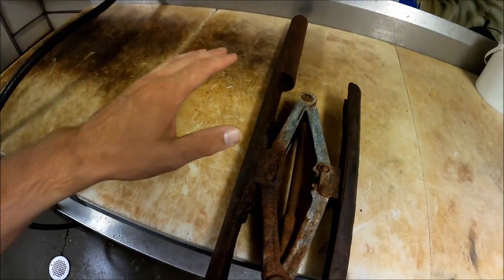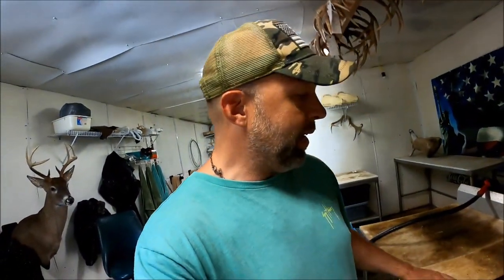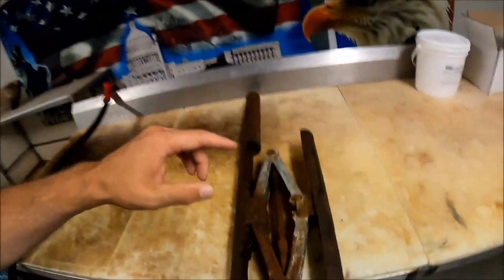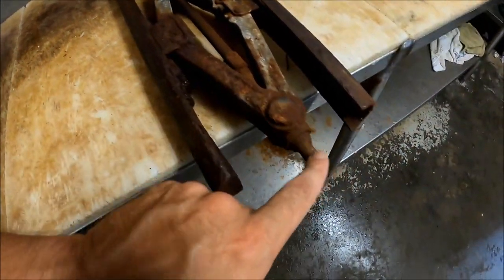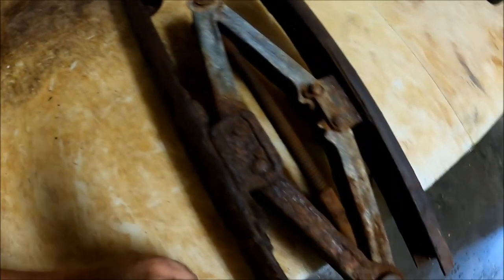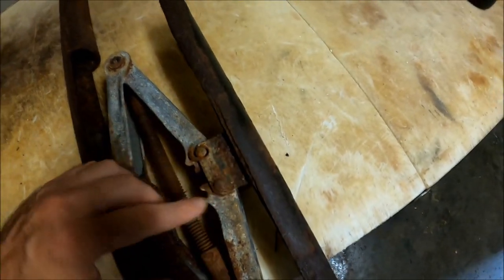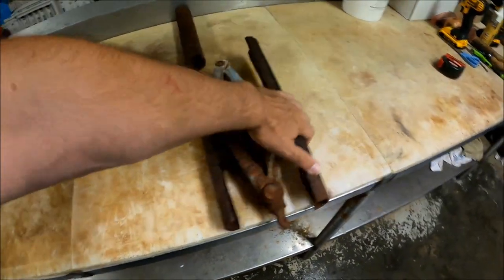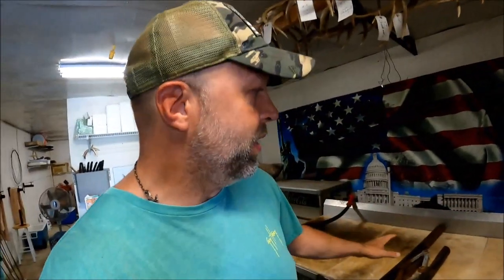DOES THIS OLD THING WORK?! *My homemade cape stretcher* | Make that deer cape fit that form!